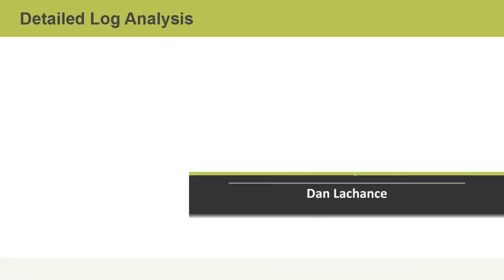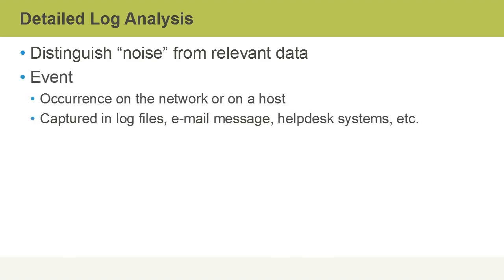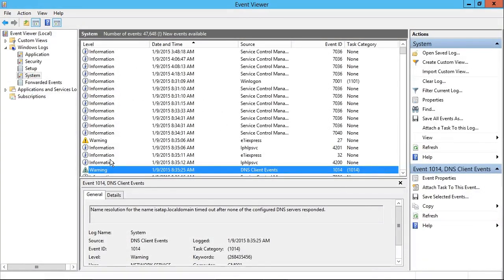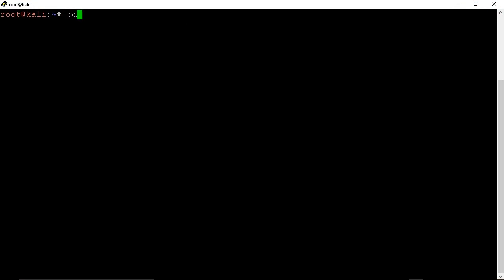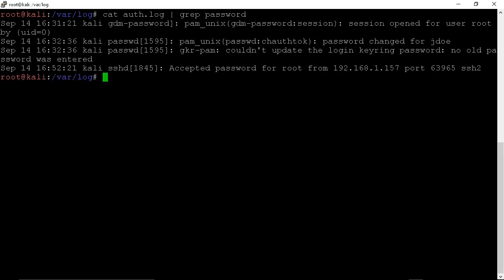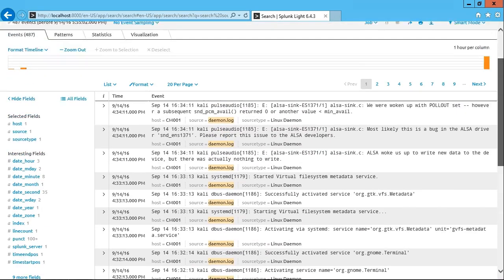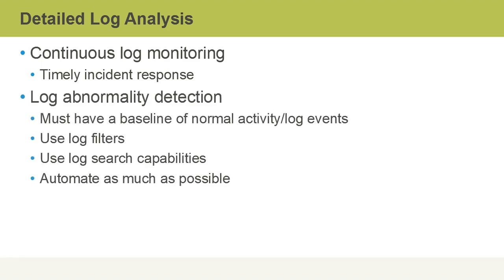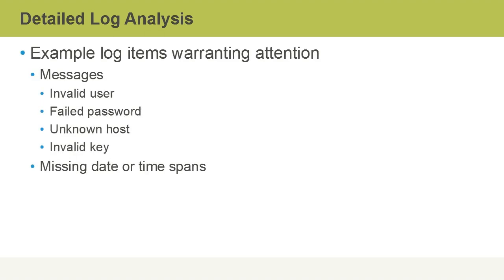Detailed Log Analysis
In this session we will discuss about Detailed Log Analysis.